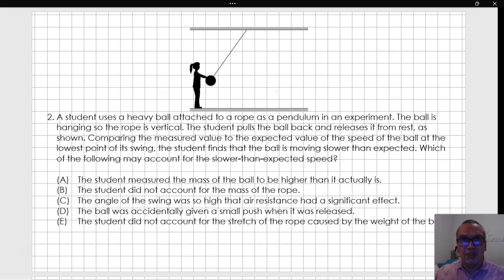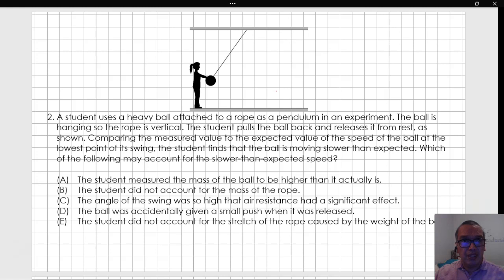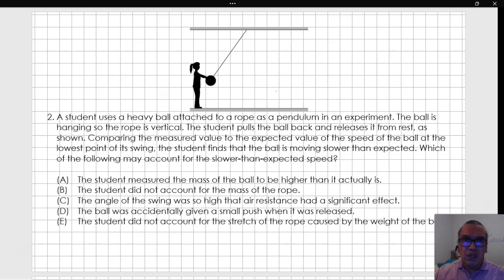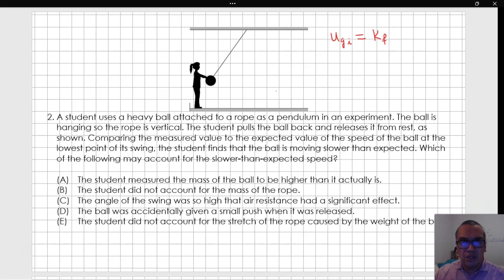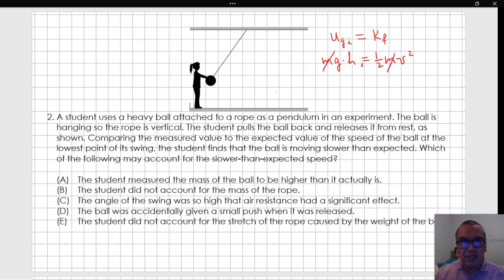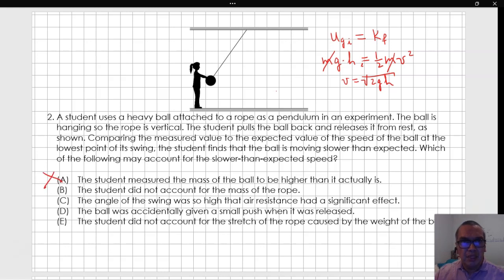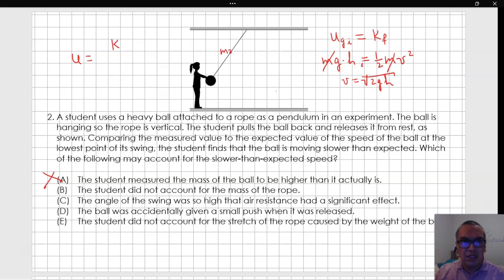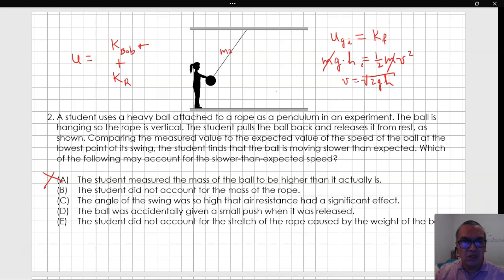3.3-01 Expected Versus Actual Speed of a Swinging Pendulum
This is an analysis of experimental results, based on principles of conservation of energy and rotational mechanics.